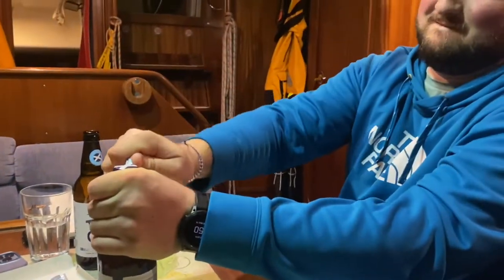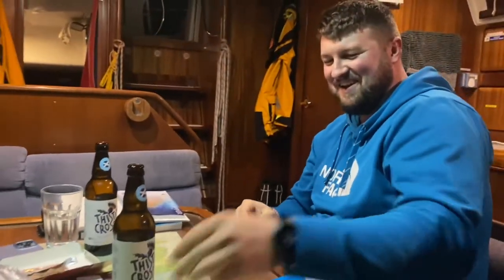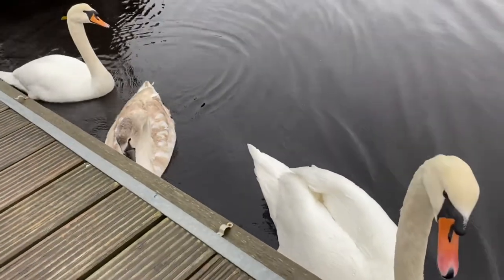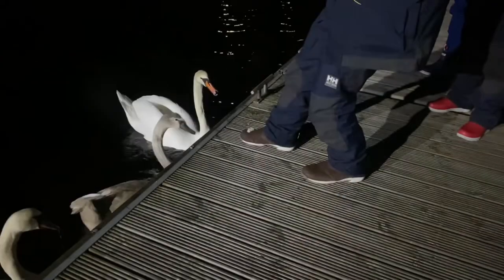November sailing on the Clyde, part 1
November sailing in the Clyde with Scotsail, thanks and credits to the crew for sharing their videos and pictures with me to help produce this video, hope you all enjoy it.